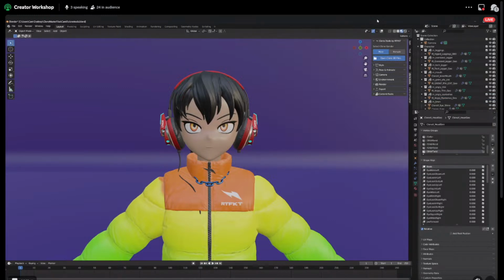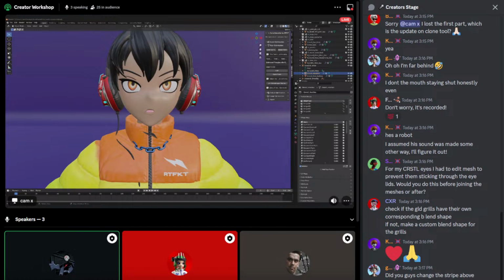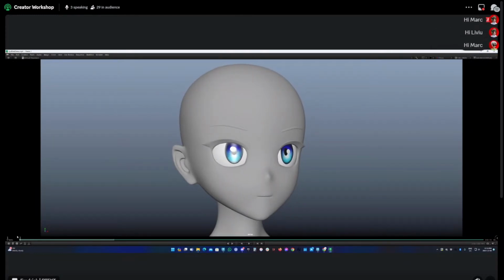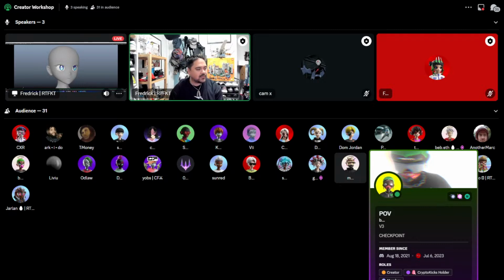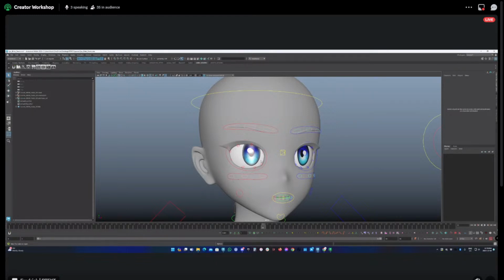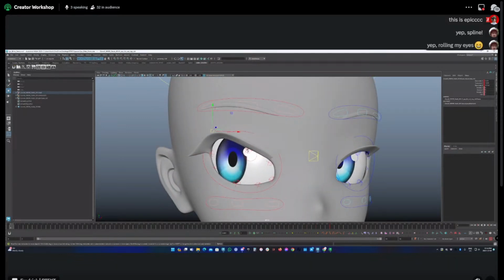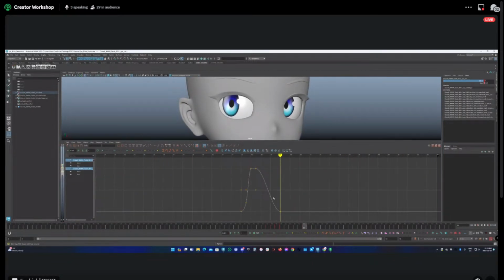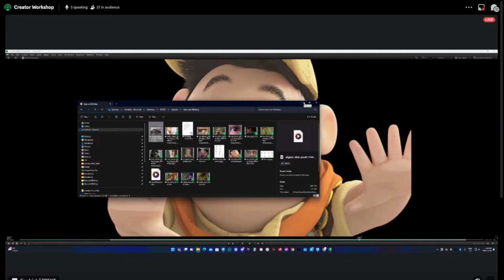RTFKT Creators: Clone Tools Live Discord Workshop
A community based channel presenting our insights into the CloneX project by RTFKT

Today's RTFKT Creators workshop is live in the official RTFKT Discord

Buy me coffee? CloneXRadio.eth